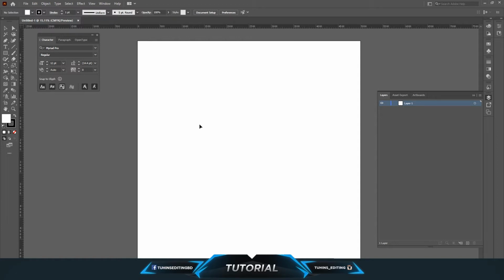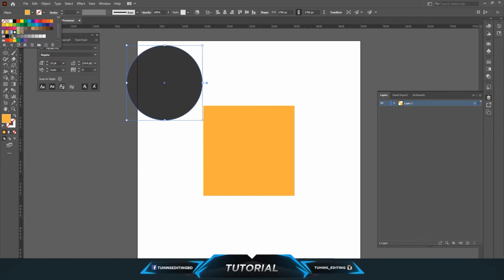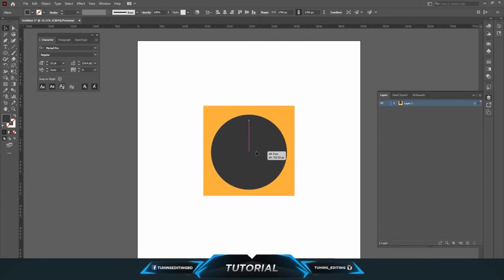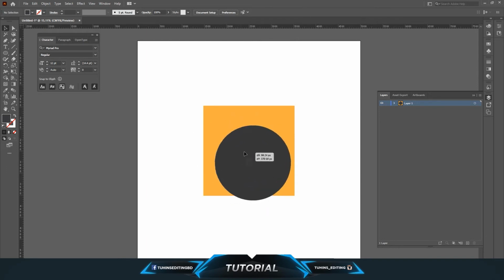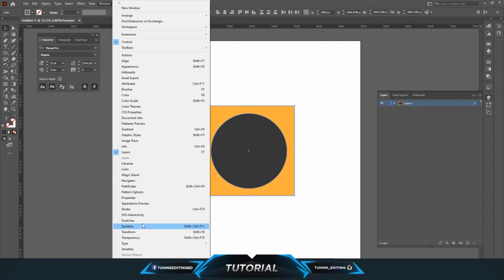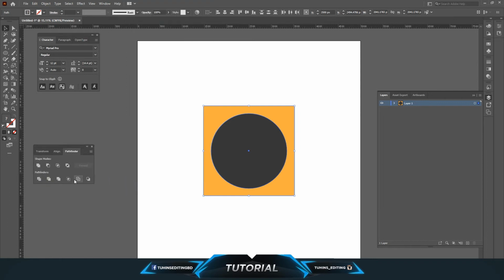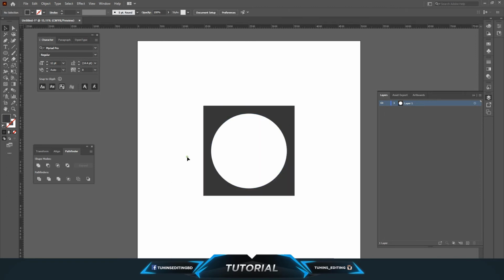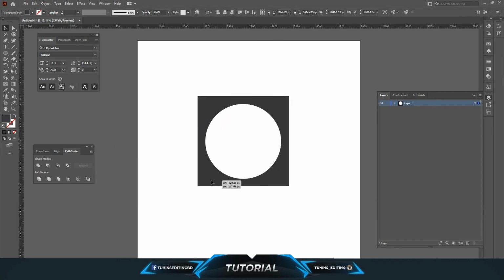How To Cut Out Shapes in Adobe illustrator CC